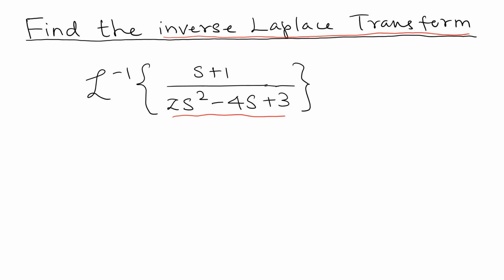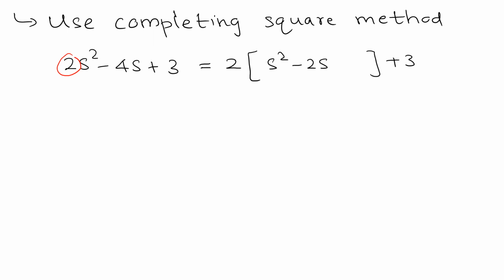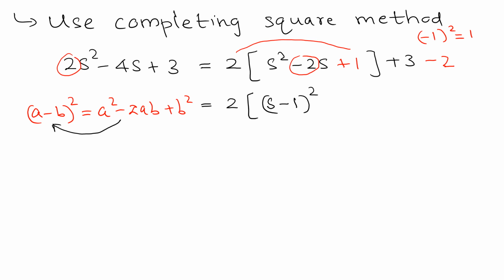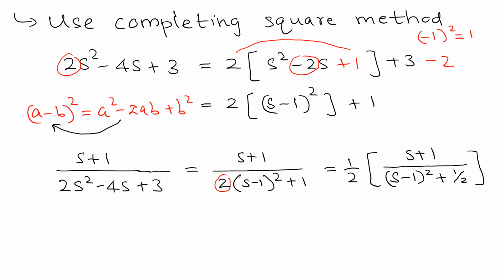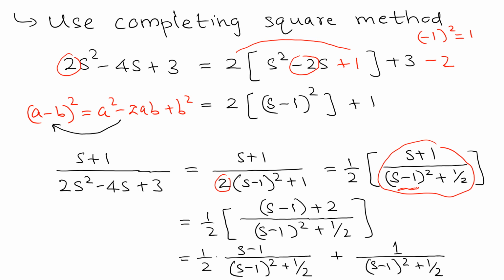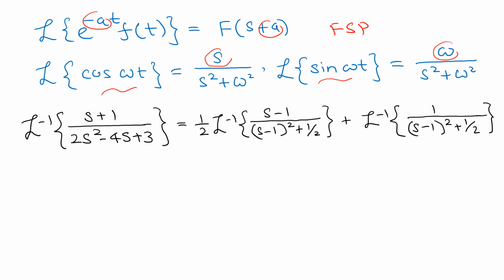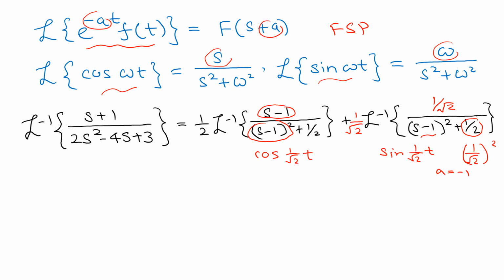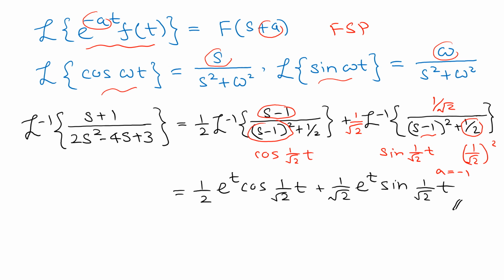Find Inverse Laplace Transform using Completing Square Method | Special Case 6 | Exam review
In this video we learn how to find the inverse Laplace Transform of a function using the Completing Square Method.